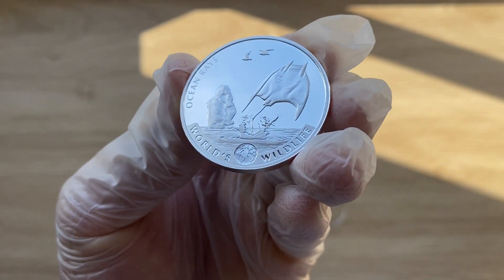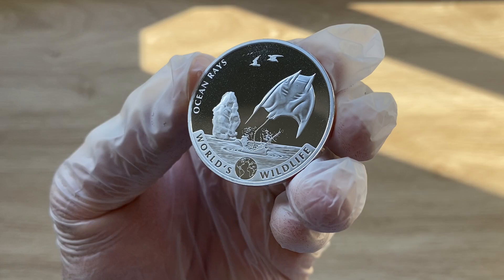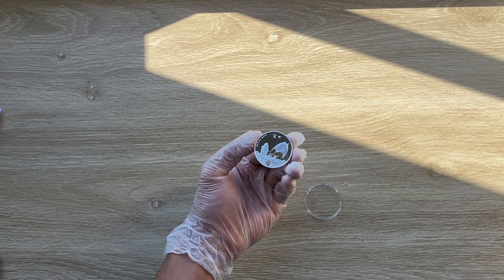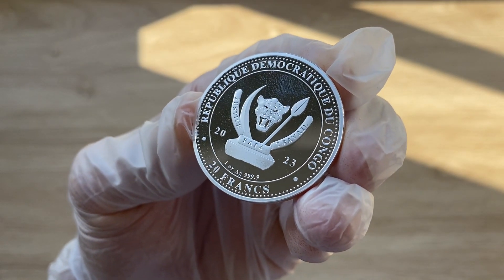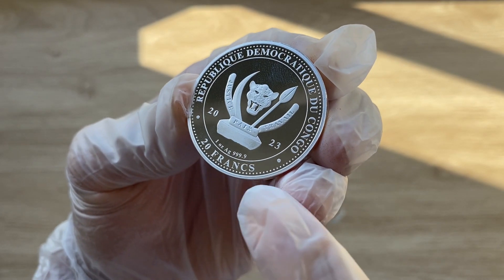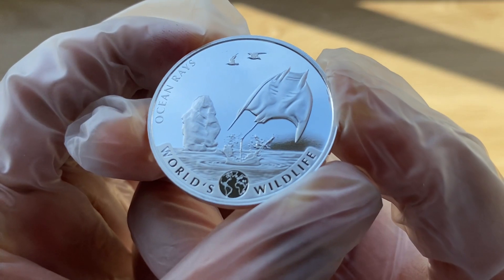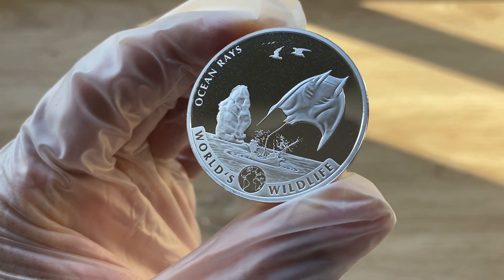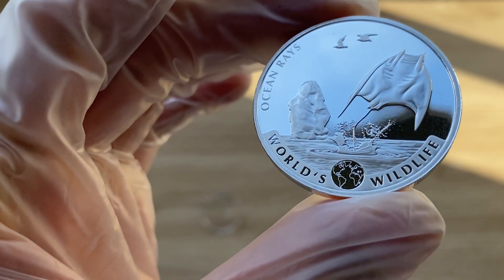World´s Wildlife - OCEAN RAYS 1 ounce silver Congo 2023 BU Coin